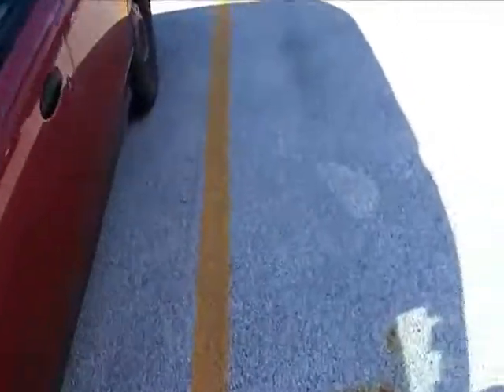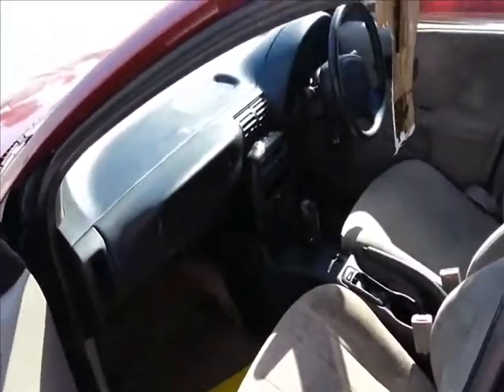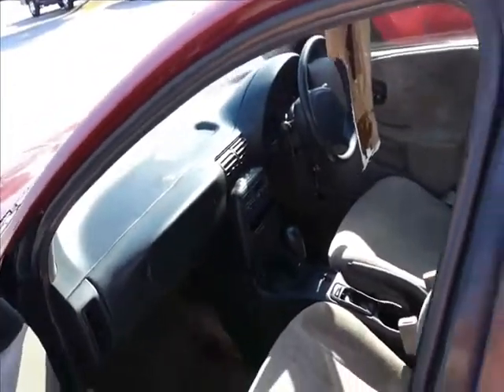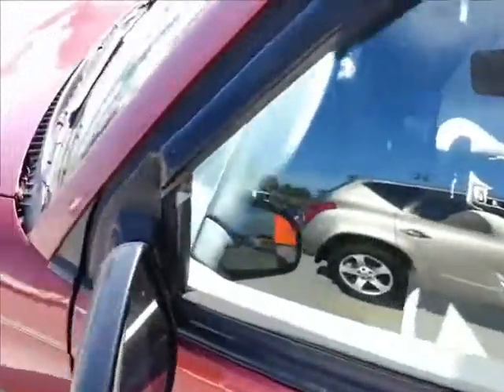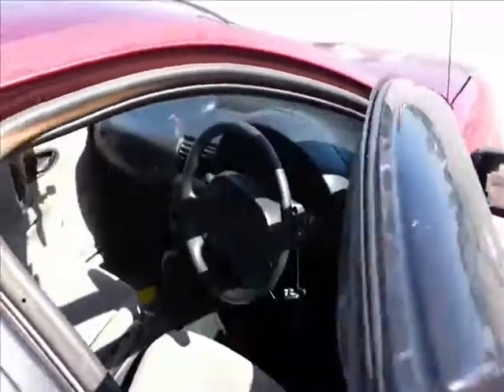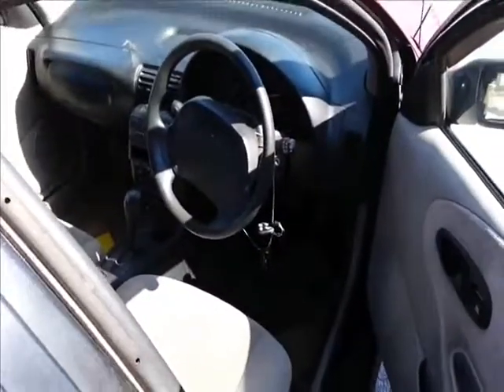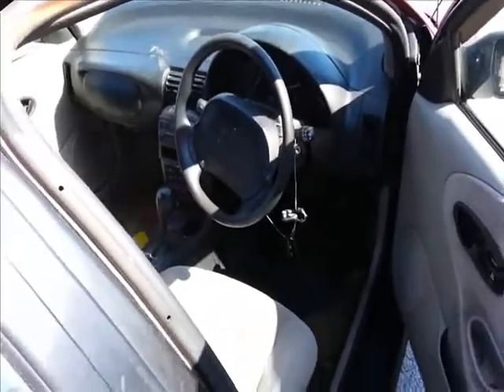RHD RIGHT HAND drive Saturn, Ford Lightning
So weird, I never saw a right hand drive Saturn before